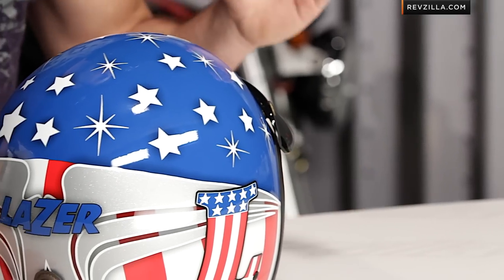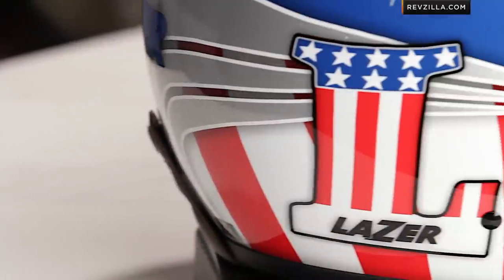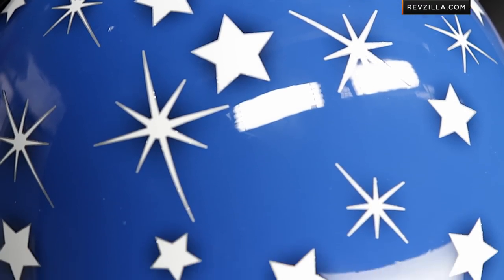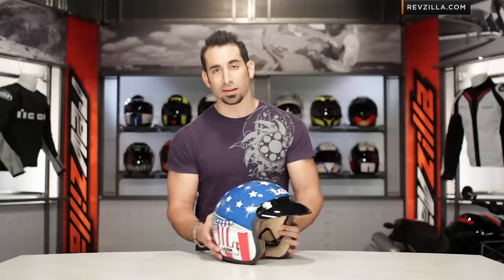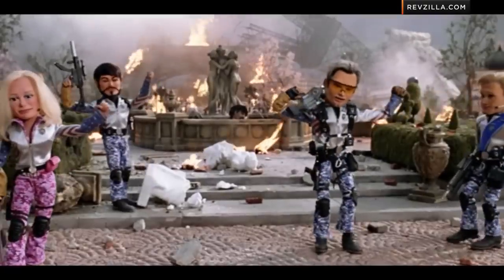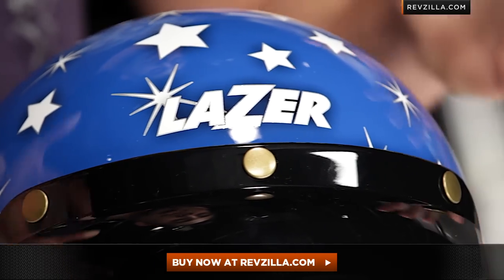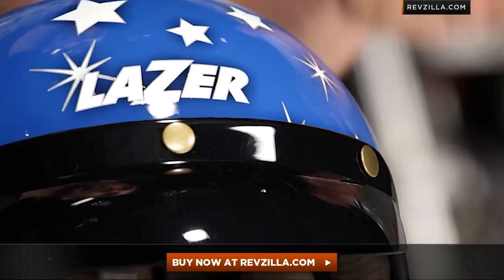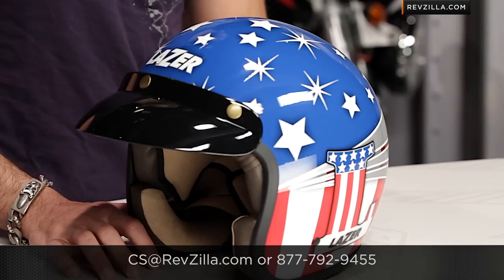LaZer Mambo Uncle Sam Helmet Review at RevZilla.com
"AMERCIA!, LaZer Mambo, here we come to save your head, yeah!"  The LaZer Mambo Uncle Sam is a patriotic graphic paying homage to the American Flag. This Star Spangled graphic is a mix of gloss and metallic paint that features an oversized "L" on each side of the helmet. So, Louie, Laverne and Larry...Uncle Sam wants you! (no puppets were harmed in the filming of this video) For more details on the LaZer Mambo, tune in